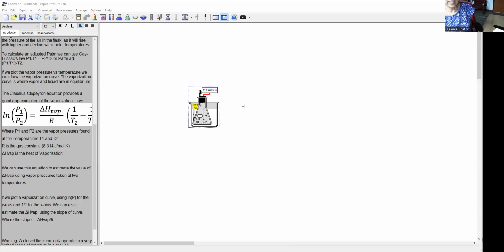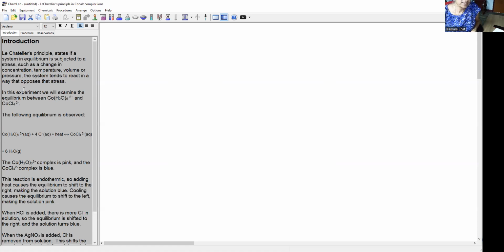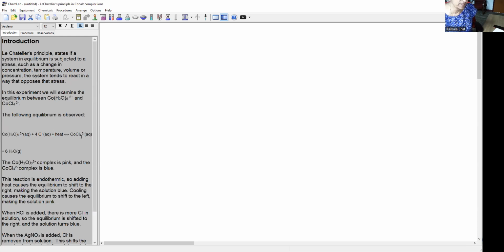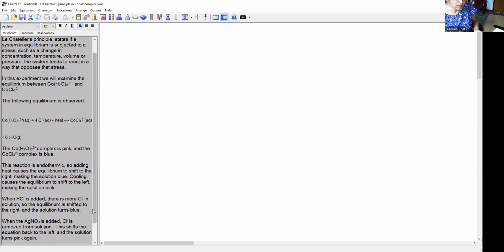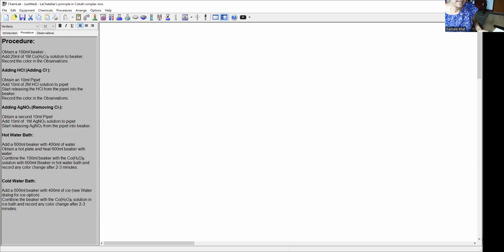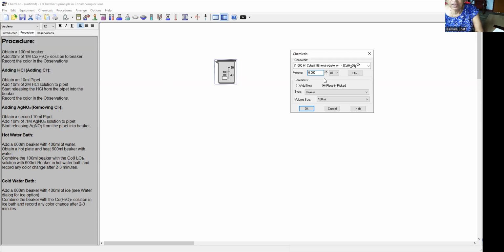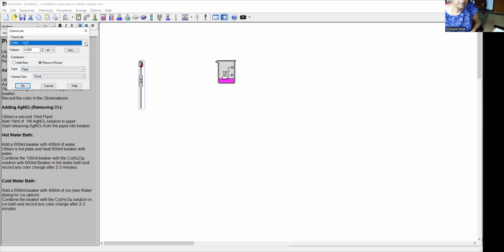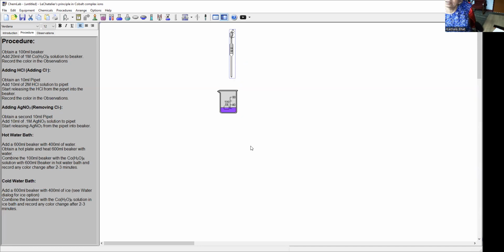E9 Le Chatelier's Principle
Study the effects on Equilibrium  when stress is applied and describe how the equilibrium reaction responds.